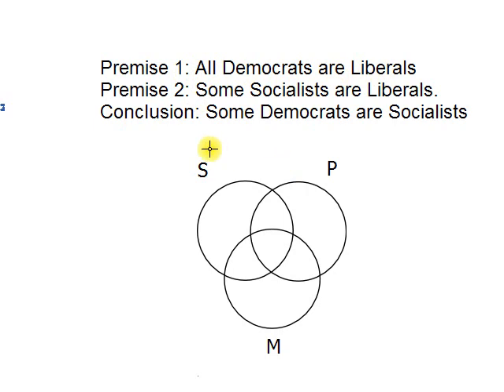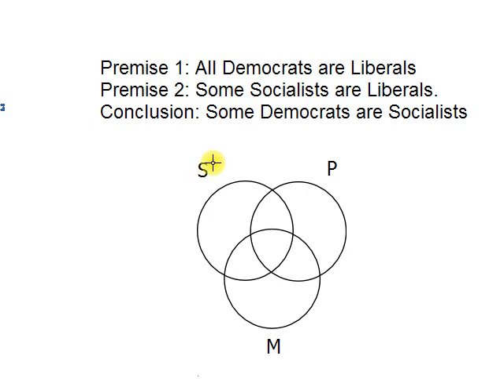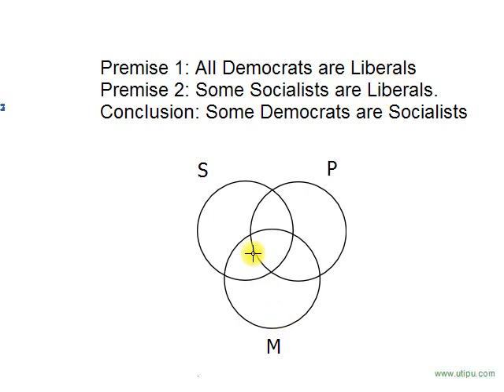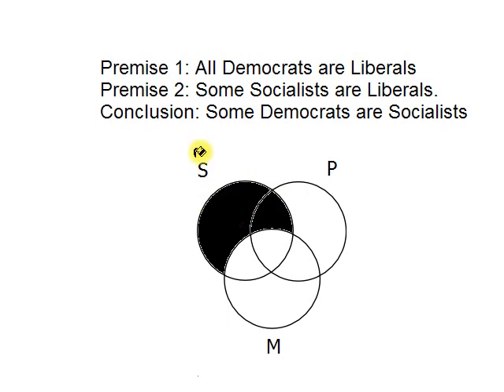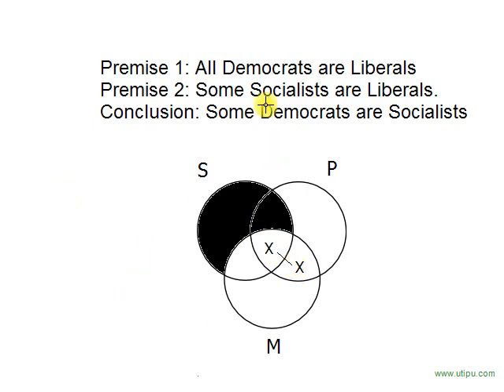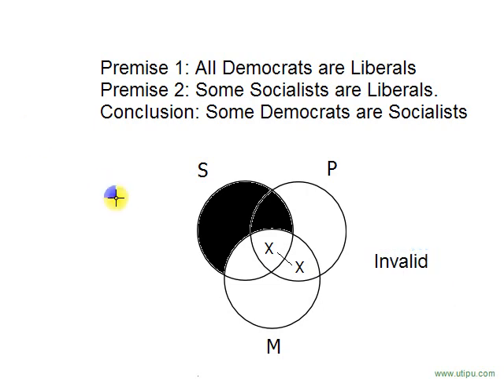Venn Floating X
An example of a Venn diagram, showing the dreaded floating X. This video is clearly  on the cutting edge of monochromatic displays of basic categorical logic.